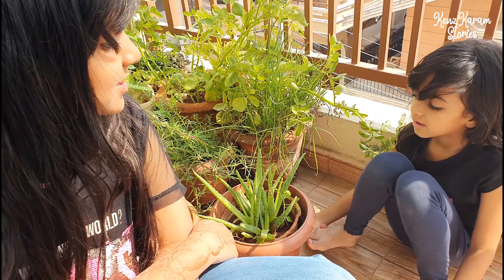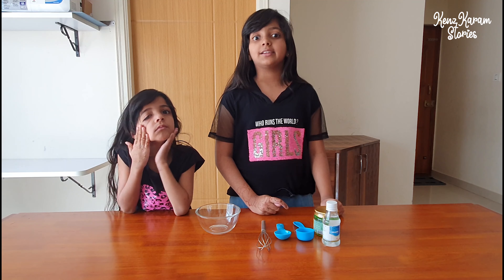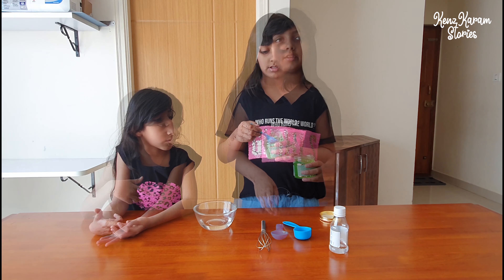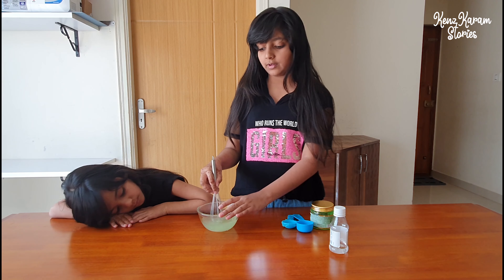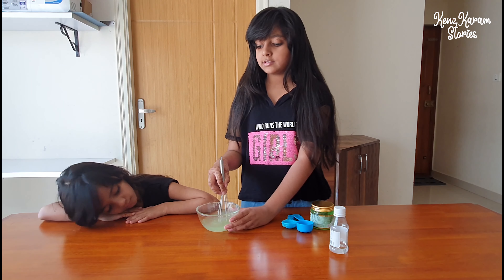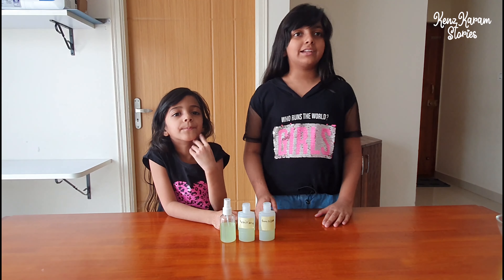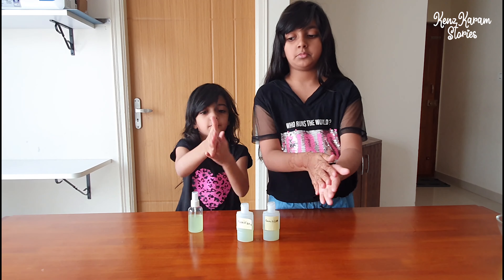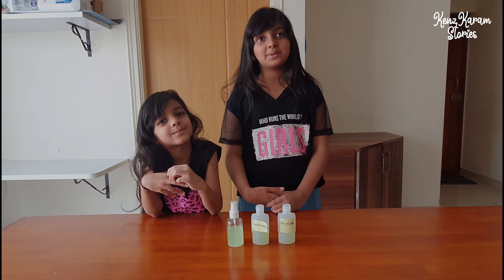KIDS VLOG-2 Let's Make Hand Sanitiser at Home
An Educational Video for Kids teaching How to make Hand Sanitizers easily at Home with Simple Ingredients. This video also shares some interesting facts about Hand Sanitizer,  it's components, how it works etc.